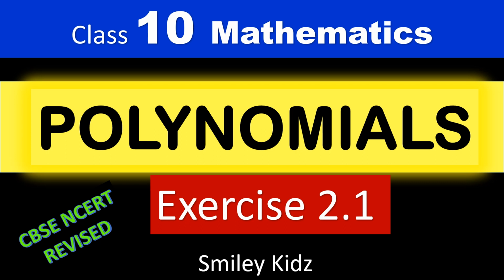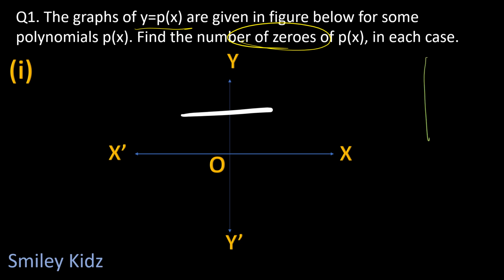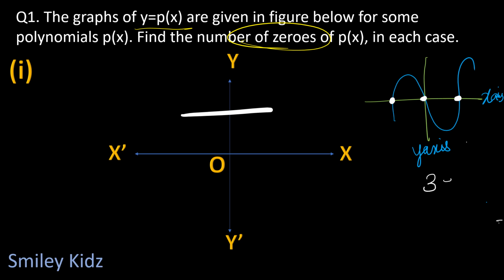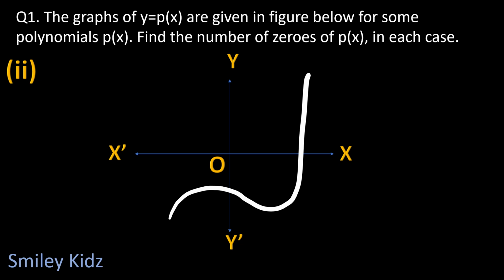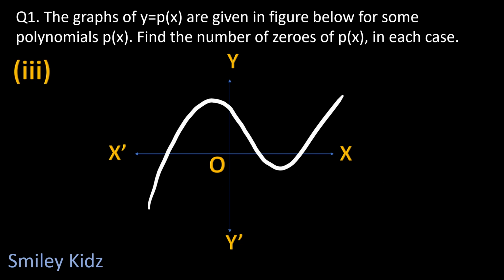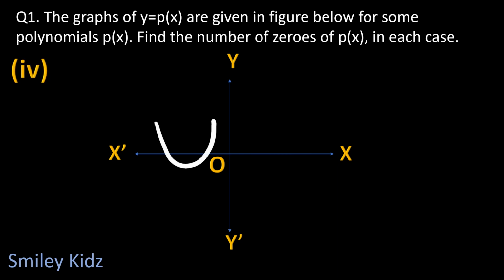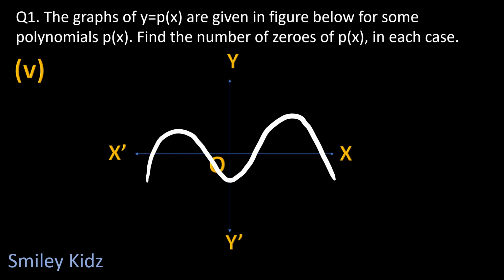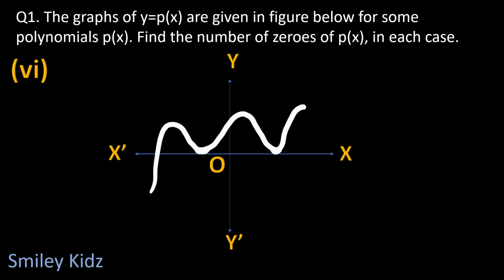Polynomials Class 10 Maths Exercise 2.1 | Polynomials Chapter 2 | CBSE | NCERT | Revised Syllabus